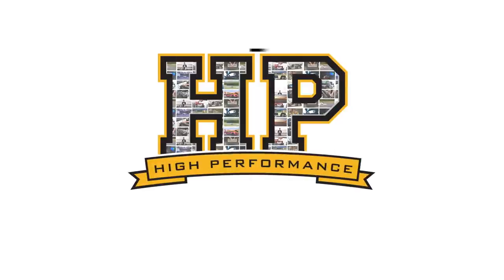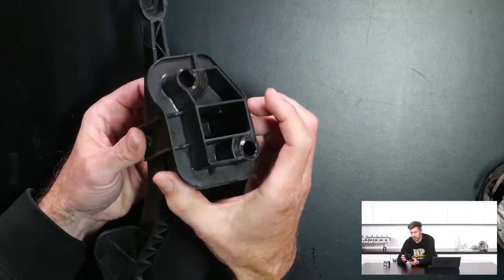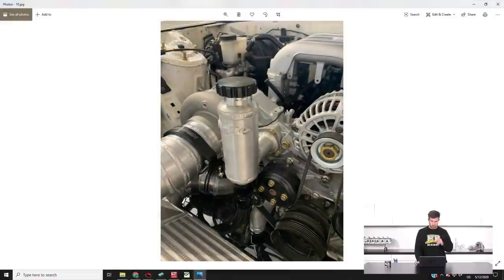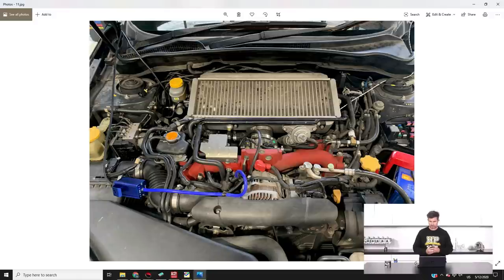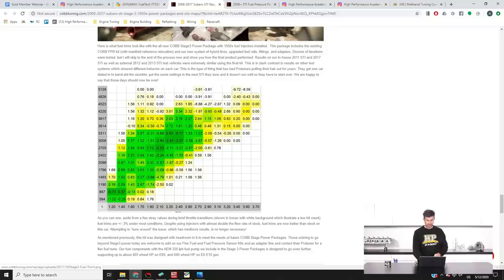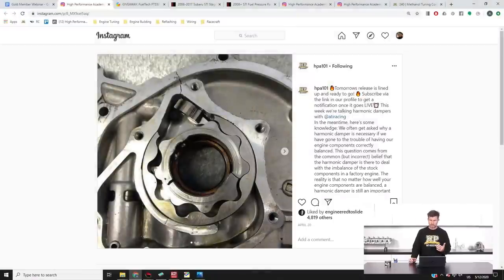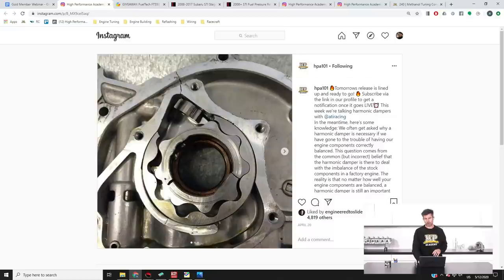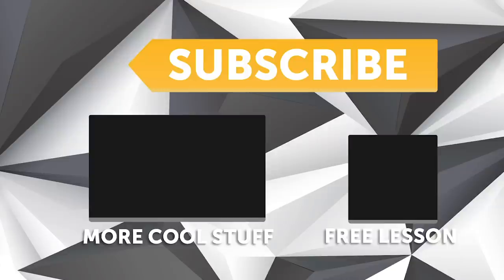Open Source Tuning + OEM 'Shortcut' That Can Cause You Headaches | Today At HPA [UPDATE 240]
RX7 DBW setup, cooling system bling (care of Vinny Fab), Open Source tuning and more.

This is Andres update that came right before your members-only webinar lesson '240 | Methanol Tuning Considerations’. Details on membership below.

WEBINAR INFO:  *Note this is the intro that came BEFORE this webinar* Methanol is the fuel of choice for most top level drag engines, however it does come with some significant downsides and considerations. In this webinar we’ll cover what you need to know if you’re considering running on this fuel.

Want to watch the members-only webinar on Drag Racing Data Analysis or Engine Failure Analysis along with over 220 other lessons on engine building, tuning, and wiring topics?